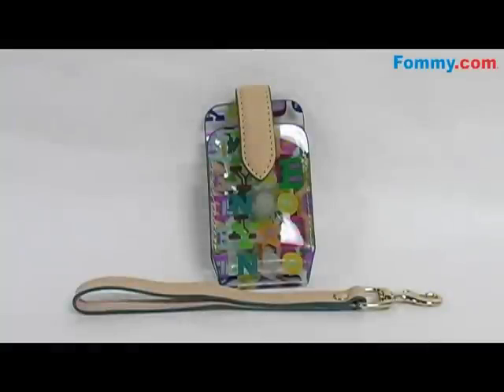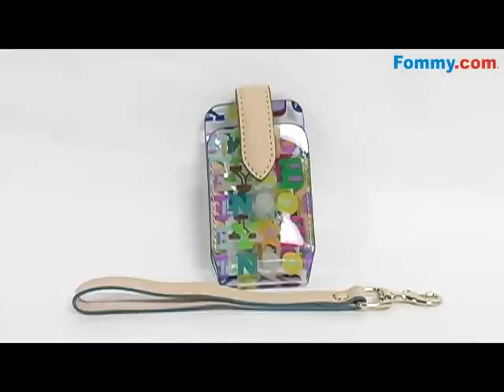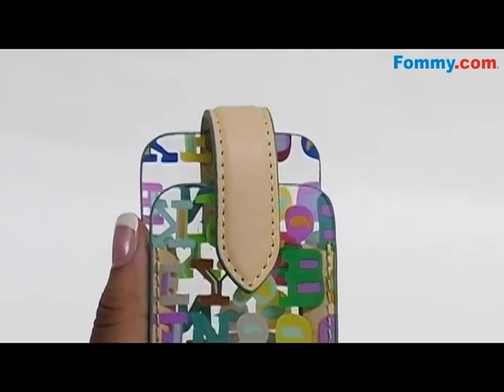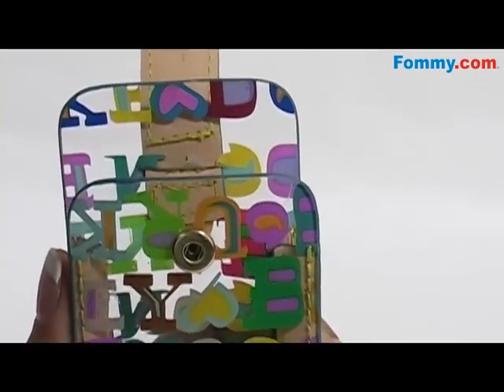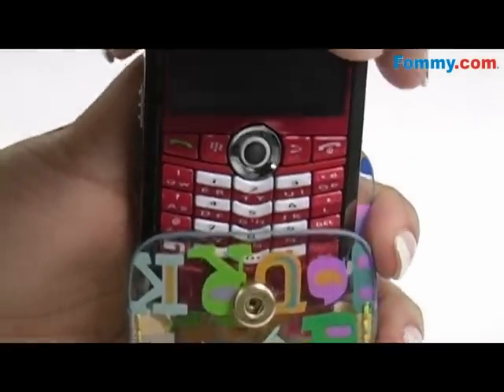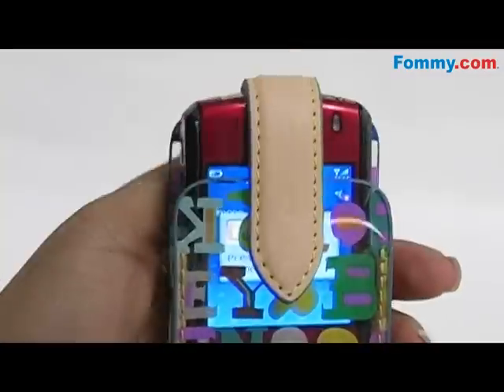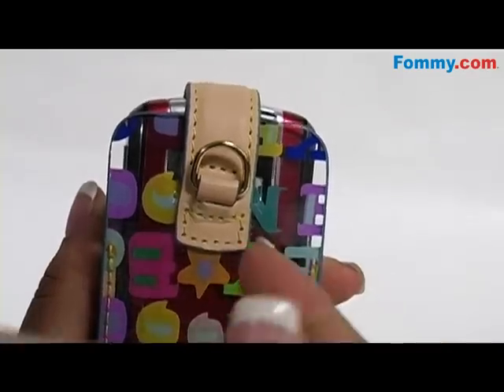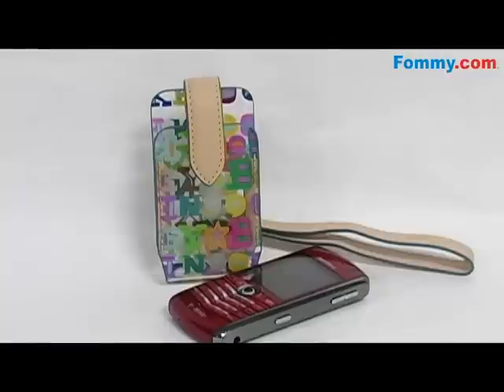Dooney & Bourke Doodle Wristlet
This clear flexible acrylic case is fun, bright, cute and colorful! Expandable sides accommodate several different mobile phones. 100% Vacchetta leather and gold plated brass fittings finish the look. Detachable wrist strap and magnetic flap closure let you carry and protect your phone in designer style! NOTE: Each case is unique, colors and/or patterns may differ slightly from picture shown.